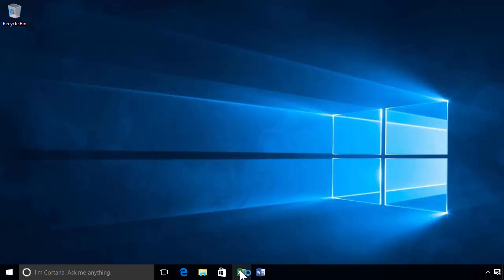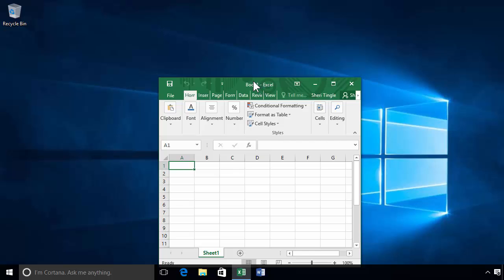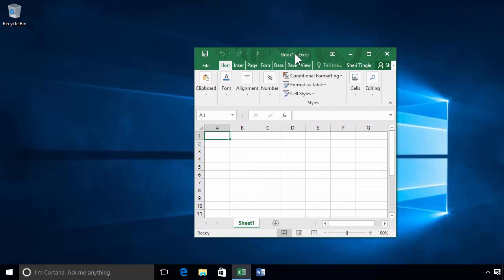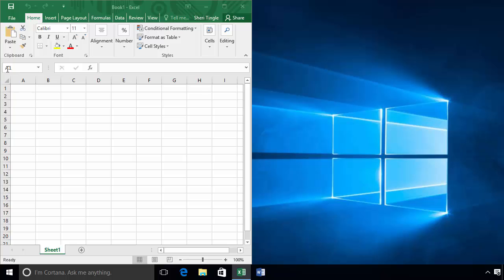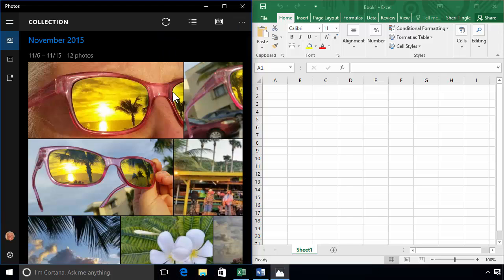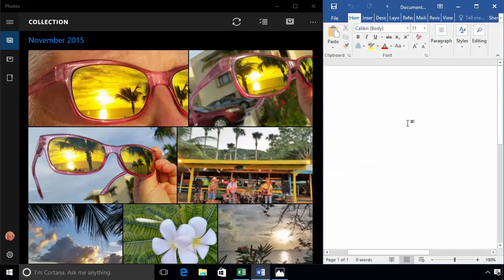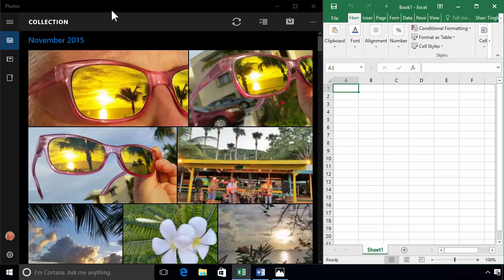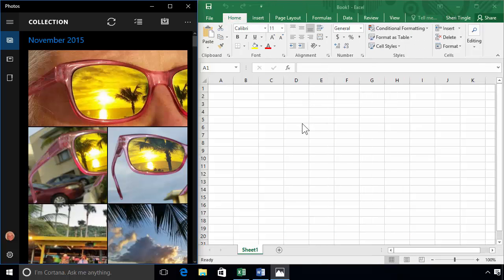Windows 10: Applying Snap